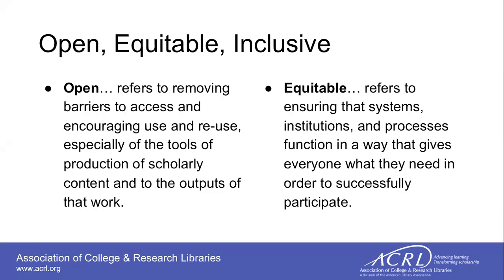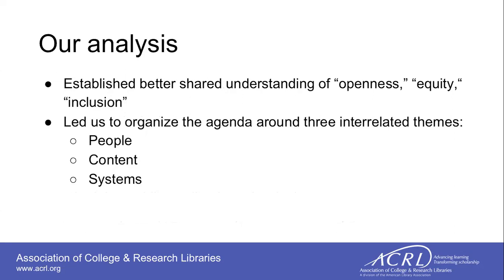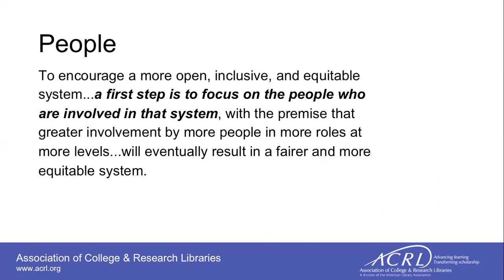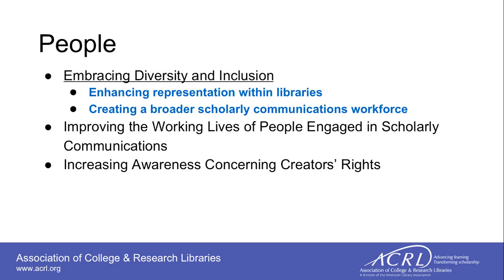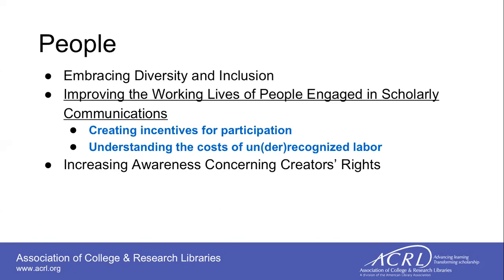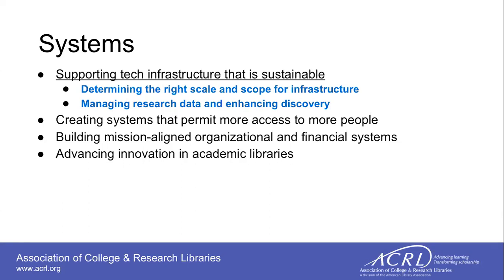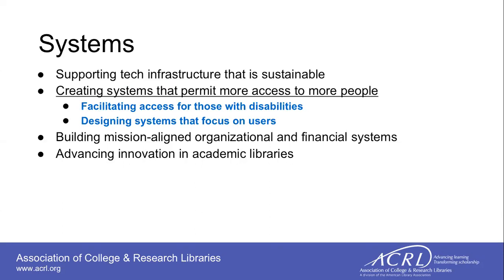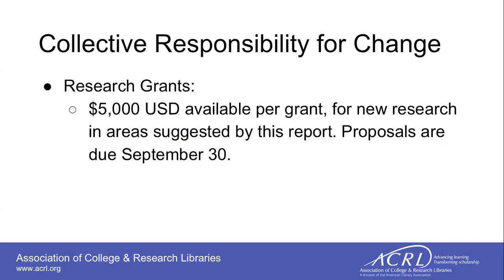ACRL Presents: Open and Equitable Scholarly Communications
Recording of the  July 15, 2019, ACRL Presents: Open and Equitable Scholarly Communications with speakers Nathan Hall, Rebecca Kennison, Nancy Maron and Yasmeen Shorish.